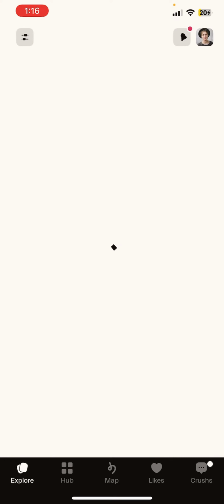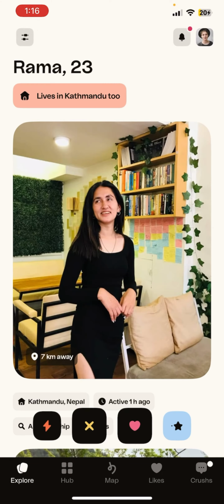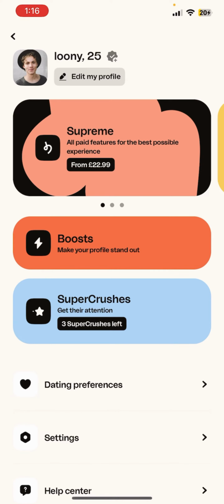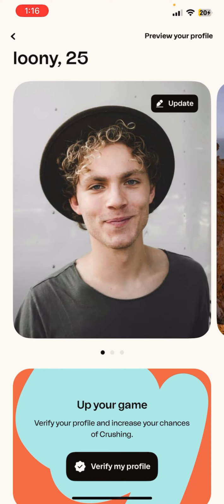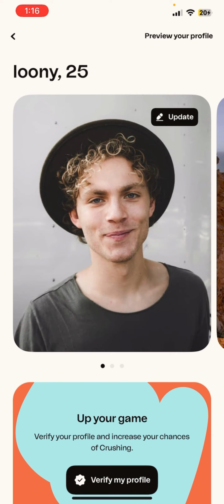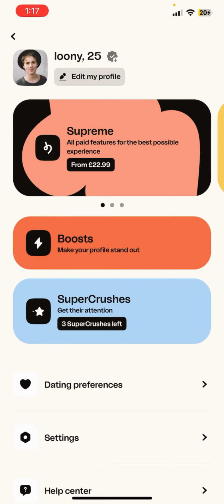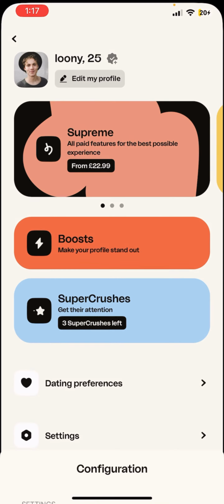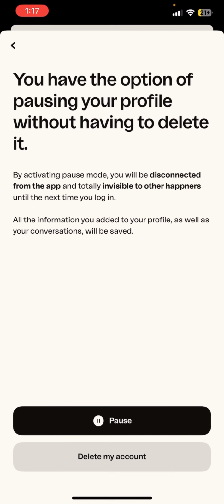How to Change Your Name on the Happn | Update Your Happn Profile Name 2024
Want to update your name on Happn? This guide will walk you through the steps to change your name on the platform, helping you refresh your profile. Whether you made a typo, want to use a nickname, or prefer to update your identity, follow this tutorial to adjust your profile settings quickly and easily. Keep your profile current by changing your name with just a few taps!